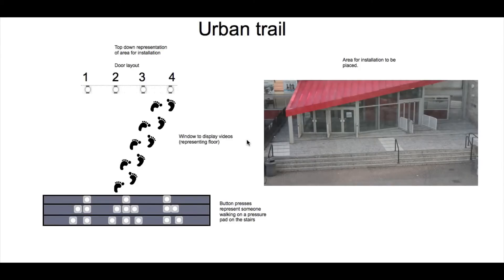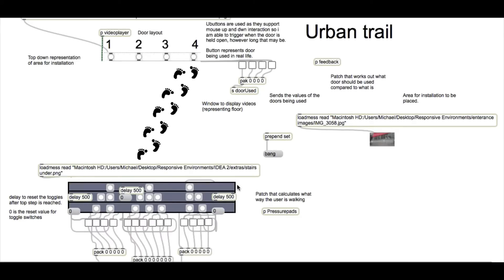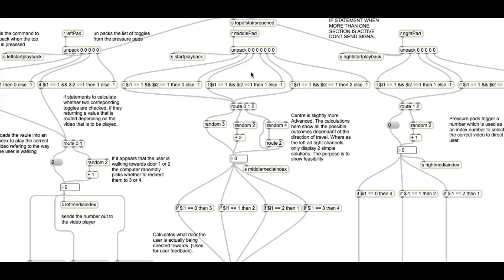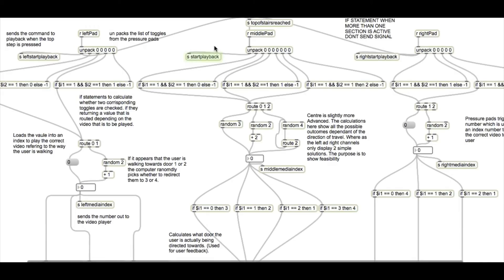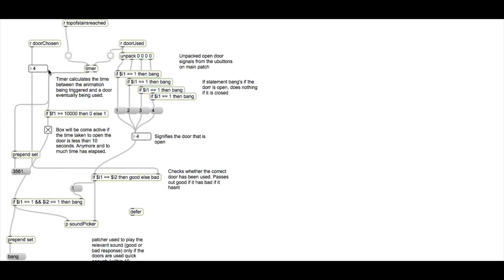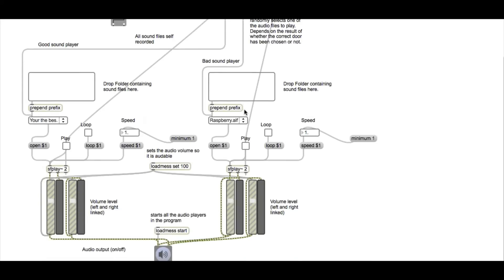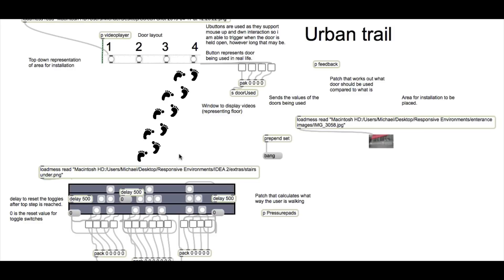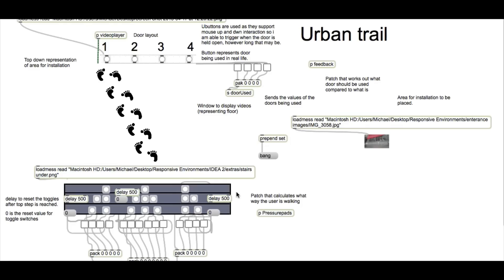Project full walk through. - narrative.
Full descriptive walk through of a recent interactive application designed for Napier university.